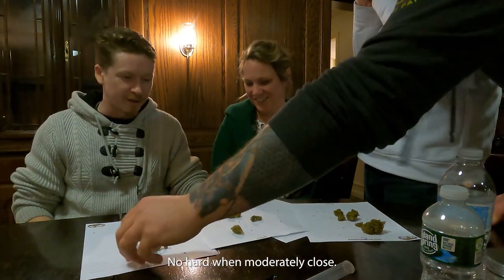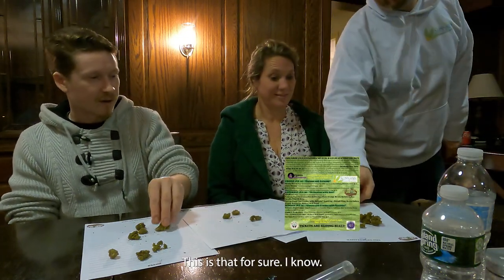Exploring the Power of Natural Farming: Chris Trump, Wendy Kornberg, Koby Guye, Ben Acadia, Buglady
🌿🌱 Exploring the Power of Natural Farming: A Panel Talk with Chris Trump, Wendy Kornberg, Koby Guye, Benjamin Acadia, and Suzanne Wainwright 🌱🌿

In this enlightening panel talk, join us as we bring together a group of esteemed experts in natural farming: Chris Trump, Wendy Kornberg, Koby Guye, Benjamin Acadia, and Suzanne Wainwright. Get ready to immerse yourself in a thought-provoking discussion on the principles, techniques, and benefits of natural farming.

🌿 Unleashing the Potential of Natural Farming 🌿

Join us as we explore the transformative power of natural farming in cultivating healthy ecosystems, vibrant crops, and sustainable food systems. Chris Trump, Wendy Kornberg, Koby Guye, Benjamin Acadia, and Suzanne Wainwright will share their diverse experiences and perspectives, shedding light on the principles of natural farming, including soil health, biodiversity, and ecological balance. Discover how natural farming practices can restore and enhance the vitality of our farms and the health of our communities.

🌱 A Multidimensional Approach to Sustainable Agriculture 🌱

In this panel talk, we will dive into the multidimensional aspects of natural farming. Our experts will discuss a range of topics, including soil regeneration, cover cropping, companion planting, integrated pest management, and the utilization of organic inputs. Gain insights into the synergistic relationship between plants, animals, and the surrounding ecosystem, and learn how natural farming practices can minimize environmental impact while maximizing crop productivity.

🌿 Cultivating Resilience and Regeneration 🌿

The panelists will share their strategies for building resilient farming systems that can withstand challenges such as climate change, soil degradation, and pest pressures. Discover innovative techniques for conserving water, enhancing soil fertility, and fostering natural processes that promote long-term sustainability. Explore the role of regenerative agriculture in mitigating the effects of climate change and creating a more resilient and abundant food future.

🌱 Empowering Farmers and Inspiring Change 🌱

Natural farming is not just about techniques and practices—it is a movement that empowers farmers and connects consumers to the source of their food. Chris Trump, Wendy Kornberg, Koby Guye, Benjamin Acadia, and Suzanne Wainwright will discuss the importance of education, community engagement, and policy advocacy in promoting natural farming principles. Learn how you can be part of the change by supporting local farmers, advocating for sustainable agriculture, and embracing natural farming practices in your own garden or farm.

🌿 Join the Natural Farming Movement! 🌿

Don't miss this engaging panel talk as we delve into the power of natural farming with Chris Trump, Wendy Kornberg, Koby Guye, Benjamin Acadia, and Suzanne Wainwright.

🌱 Cultivating Harmony with Nature! 🌱